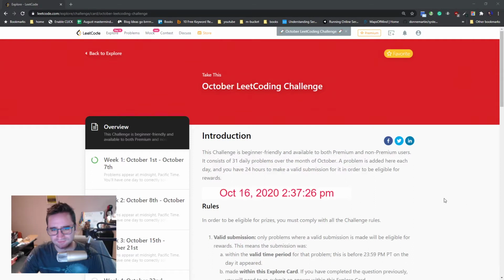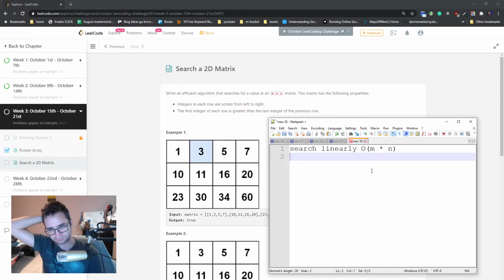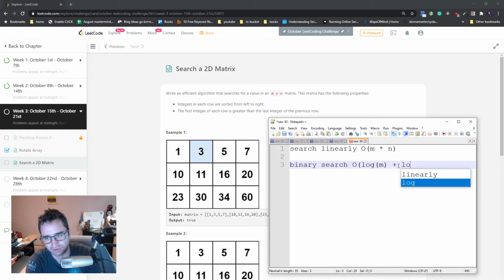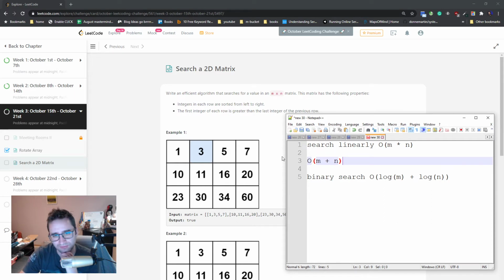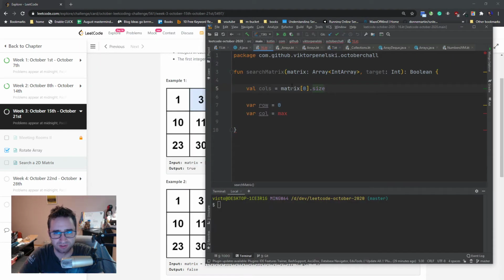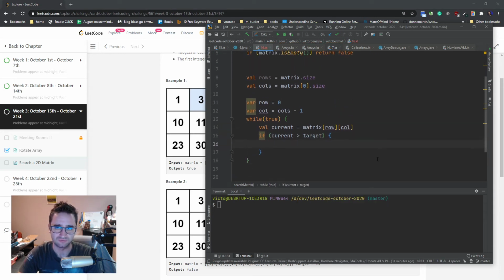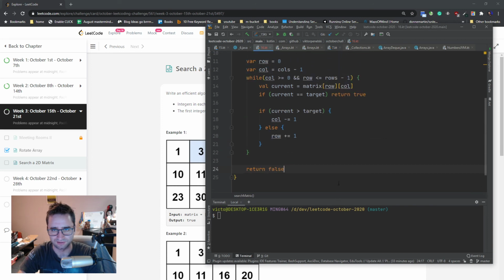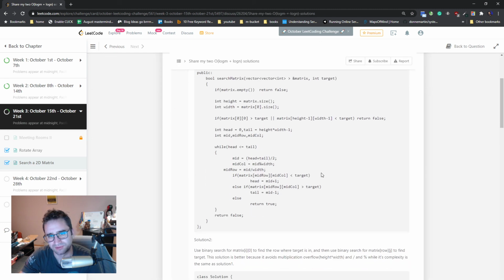Search a 2D Matrix - Leetcode October Challenge #16 [raw]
Solving the daily October leetcode challenges in a raw, unedited format.

0:00 Thinking about the problem
7:00 Writing a solution
12:27 Checking other solutions
13:50 End